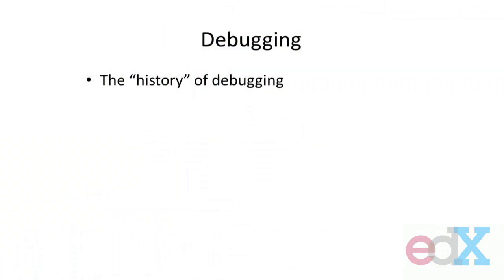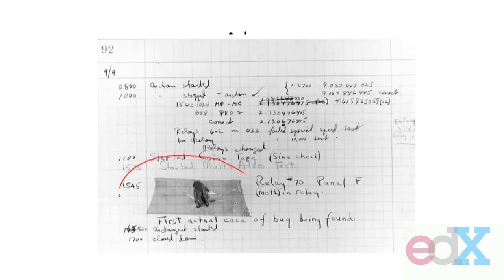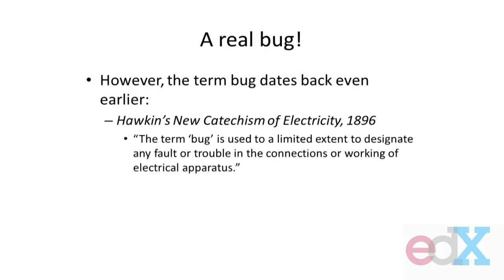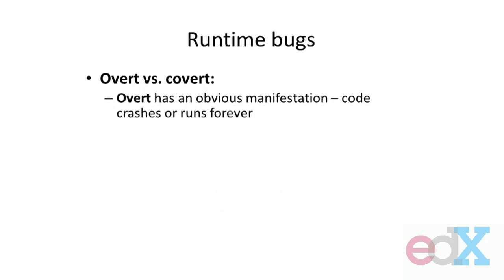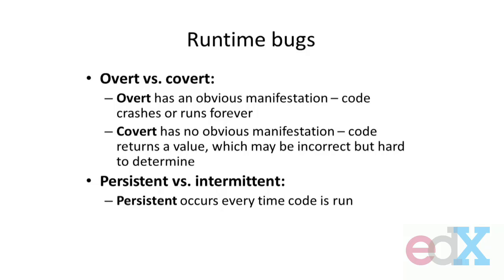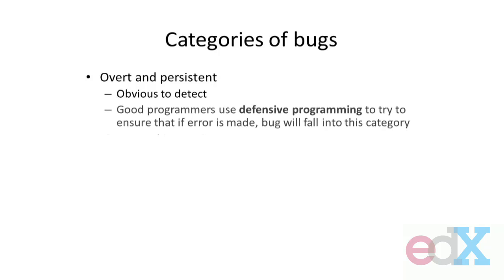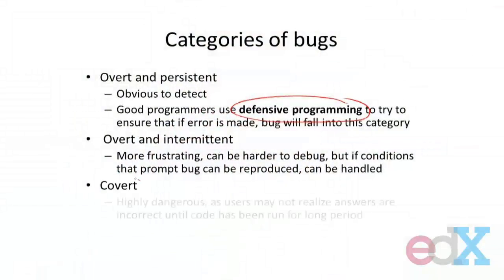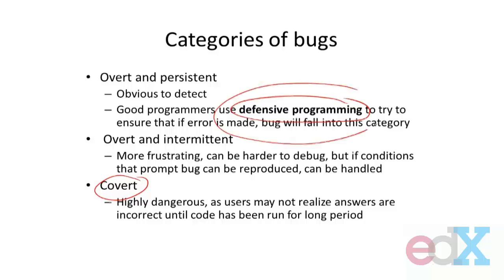Debugging M 600X FA12 L7 6 100